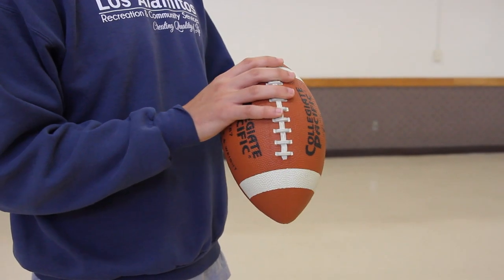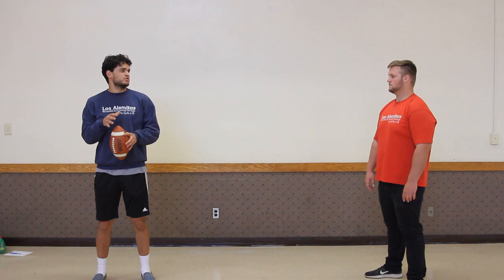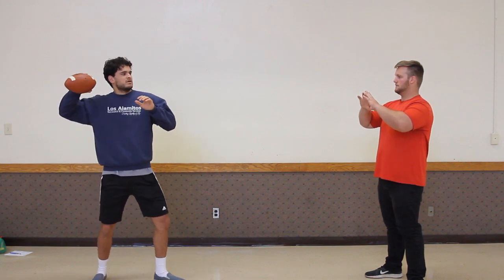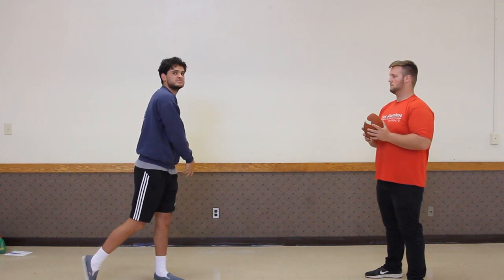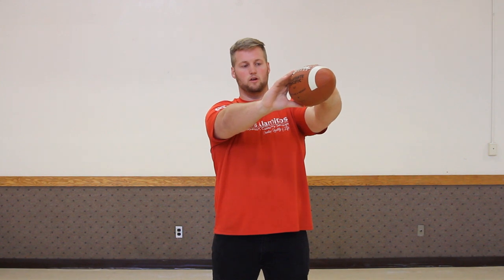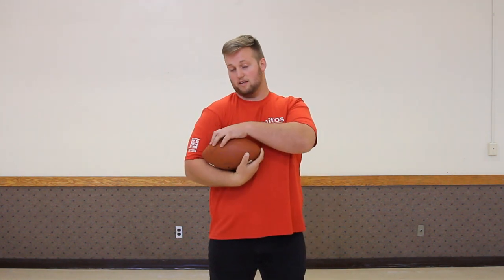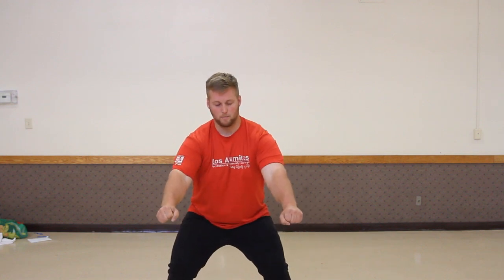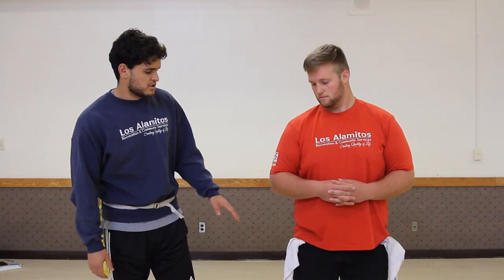Flag Football Drills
The Los Alamitos Recreation & Community Services department is providing a basic flag football class you can do with you kids at home.